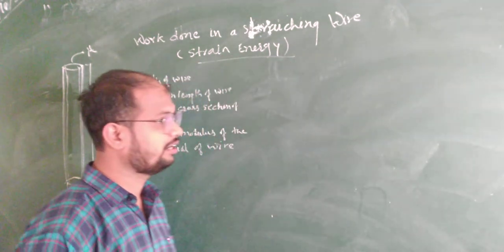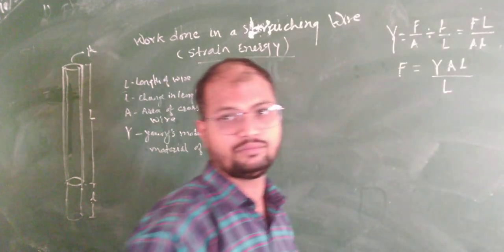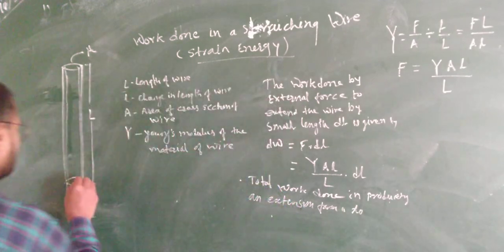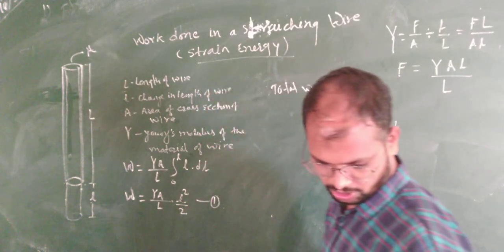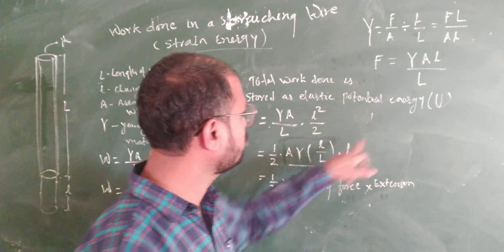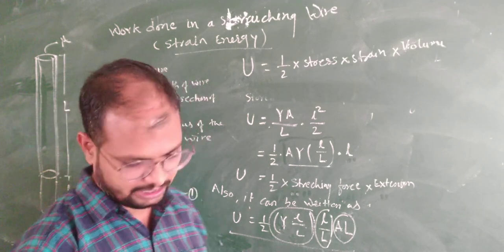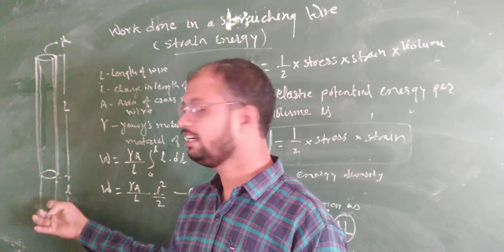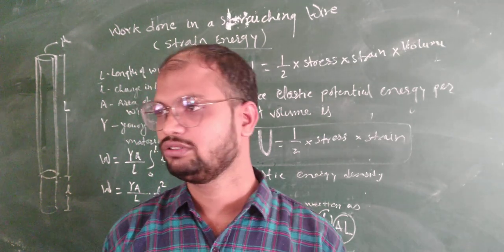work done in straiching wire - Strain energy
BSc sem I Physics-I
Date 6/11/2020